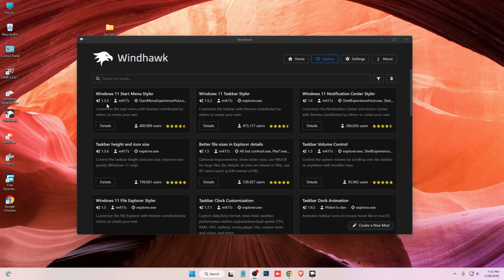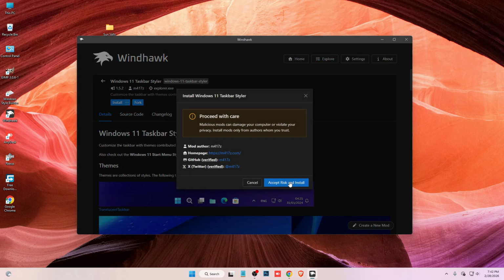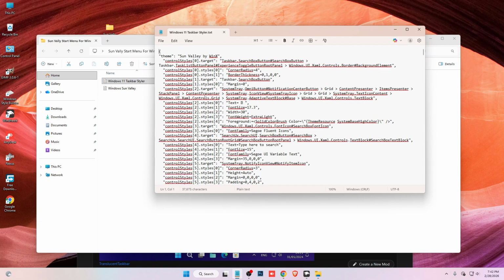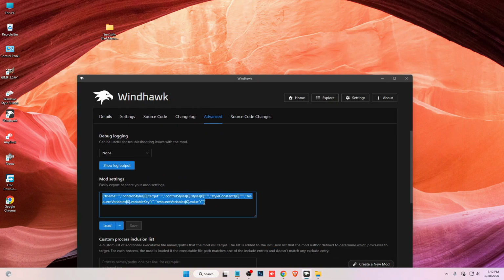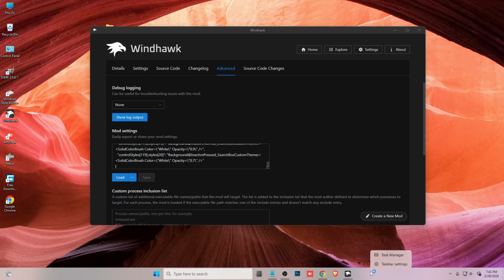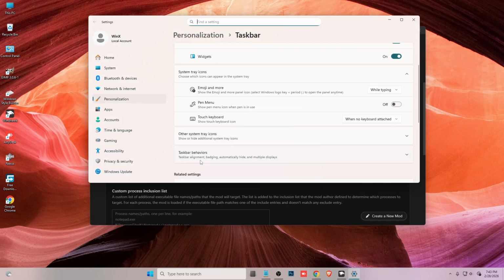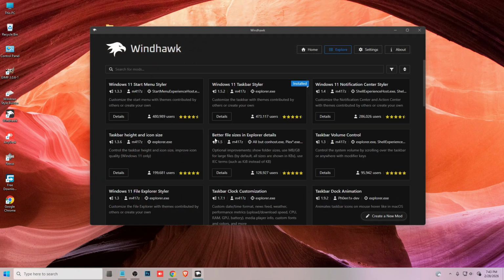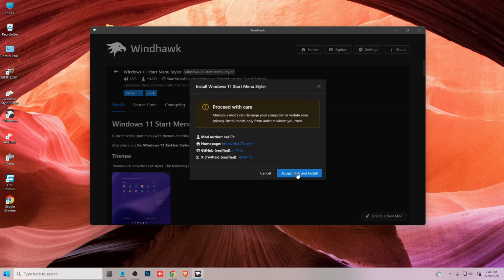New Sun Valley Style Start Menu for Windows 11 | Clean & Modern Customization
In this video, I will show you how to transform your Windows 11 desktop with a brand-new Sun Valley inspired Start Menu style. If you love clean design, soft transparency, smooth corners, and a modern UI look, this customization is perfect for you.

The Sun Valley design language, introduced during the evolution of Windows 11, focuses on simplicity, rounded edges, balanced spacing, and a more user-friendly interface. In this tutorial, we recreate that fresh and minimal aesthetic using safe customization tools and simple configuration steps.

⚠️ Important Notice:
This is NOT an official release or update from Microsoft. This video shows a custom-made desktop customization created using third-party tools. It is only for personalization and visual styling purposes.

This Start Menu style features:
✔ Clean layout with centered design
✔ Soft transparency & modern blur effect
✔ Minimal app grid structure
✔ Balanced spacing for a premium look
✔ Smooth and elegant visual experience

Whether you are a beginner or an advanced Windows customization lover, this guide will help you apply the Sun Valley look easily. I will walk you step-by-step so you can achieve the same clean and modern setup on your PC.

⚠️ Always create a system restore point before applying deep customization changes.

Welcome to The Tech Vegas – your place for Windows 11 themes, Start Menu styles, Windhawk mods, and modern desktop setups.